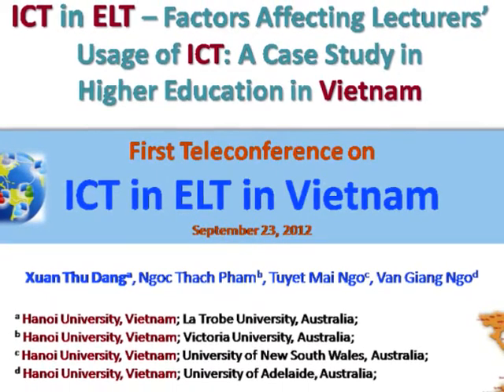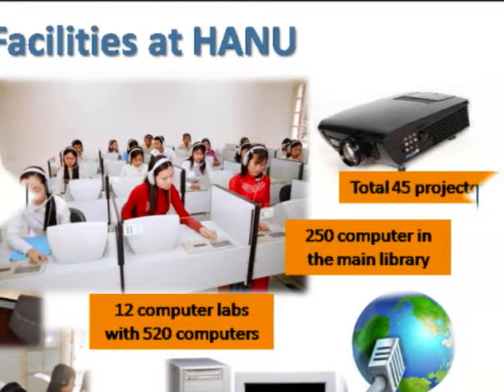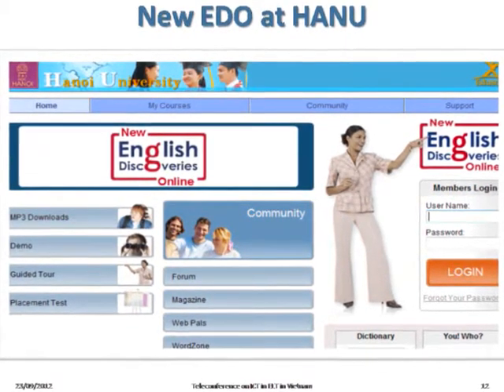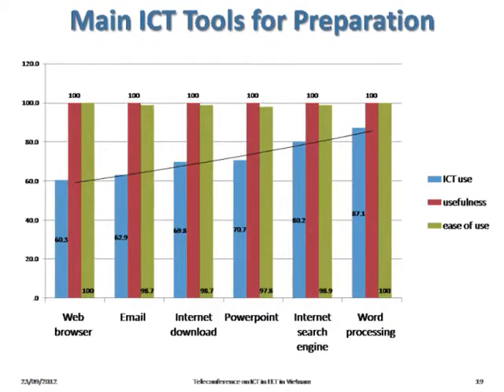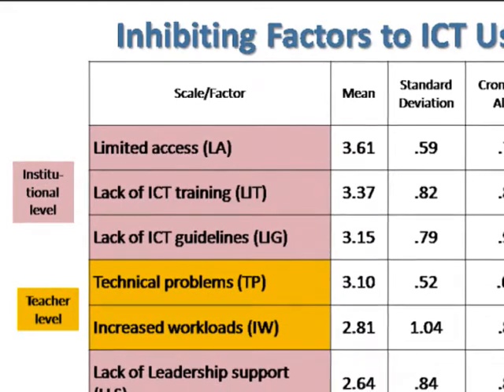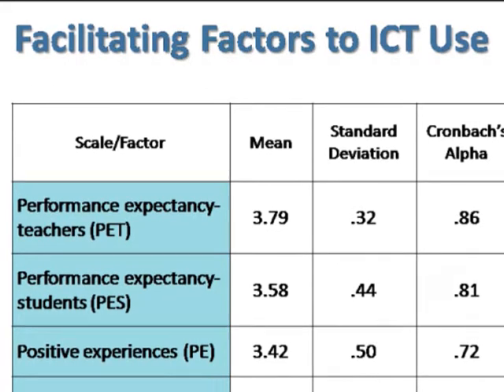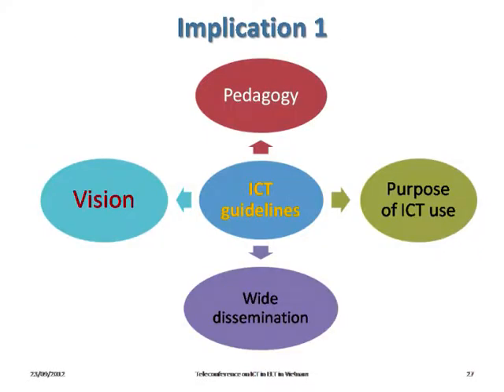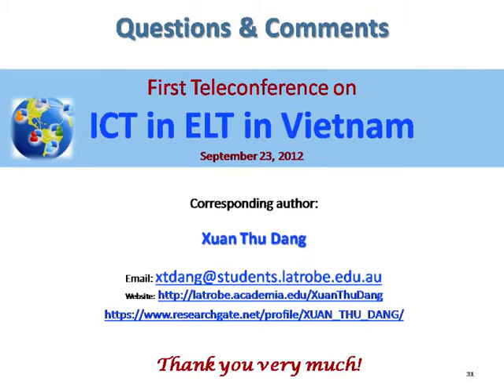ICT in ELT: Factors Affecting Lecturers' Usage of ICT: A Case Study in Higher Education in Vietnam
Presentation at the first teleconference on ICT in English language teaching in Vietnam, 23 September, 2012

Authors:
"Xuan Thu Dang", "Ngoc Thach Pham", "Tuyet Mai Ngo", "Van Giang Ngo"
Hanoi University (HANU), Vietnam